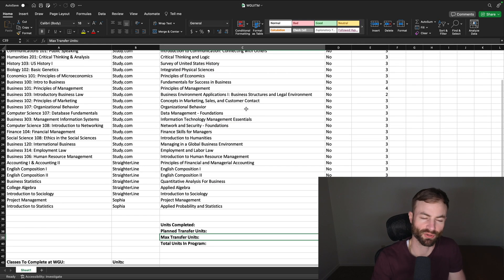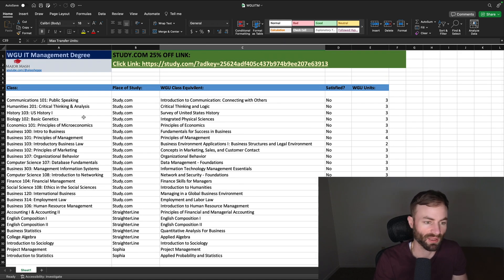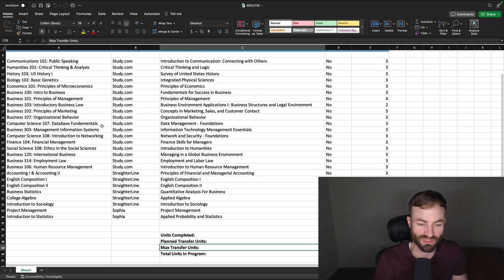WGU IT Management Degree Walk-through - Graduate in 6 Months!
Do you want a degree that is a cross-over between Technology & Business? Do you want to be job marketable to both degrees? With this Information Technology Management degree from WGU (Western Governors University) you can accomplish just that! Work an Sys Administrator job, DevOps, Business Analyst, Data Analyst, and more! Just add some certificates and self-learning outside of the degree to increase job opportunities.

Major Mash is an index website that provides information on ACE Credits (Study.com, Sophia, StraighterLine) and schools that accept their credits such as Western Governors University. It has a variety of spreadsheets which shows which ACE Credit Courses will transfer into that degree program. See which courses you need for your major and track your progress easily!

Limited Time Only:

Study.com 30% For 3 Months Off Link. This is the biggest discount they have ever done.